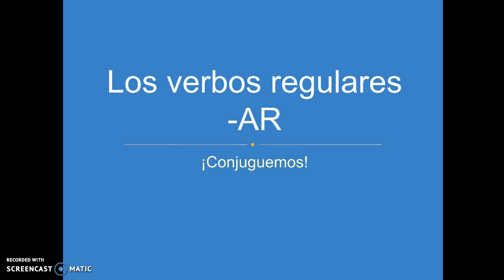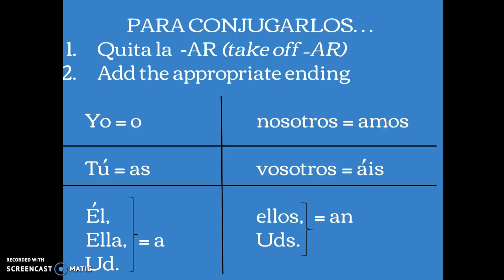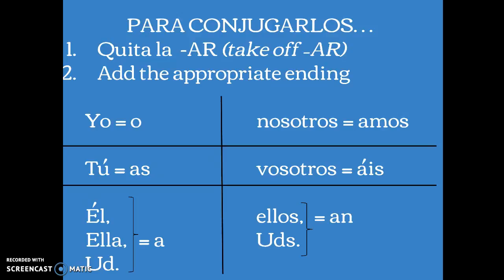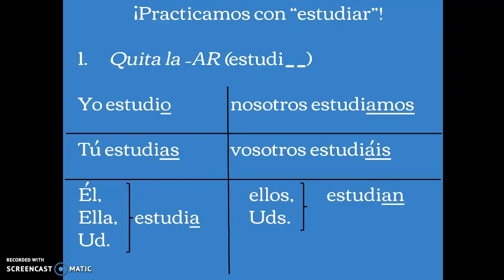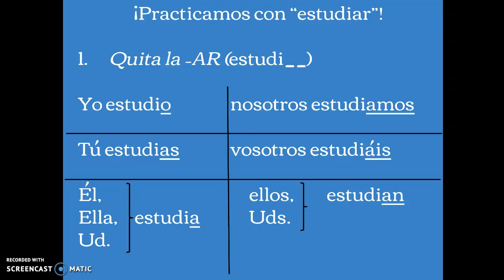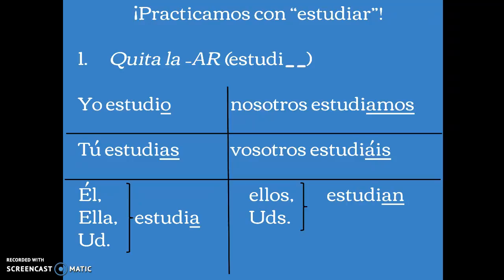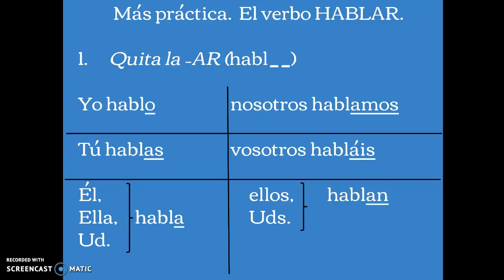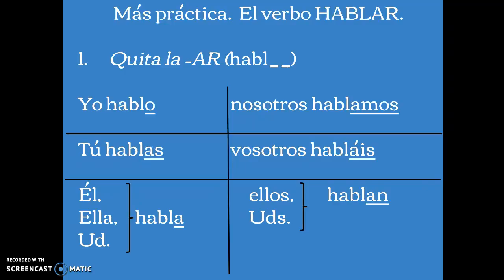Español 1 ACP: Conjugating -AR verbs